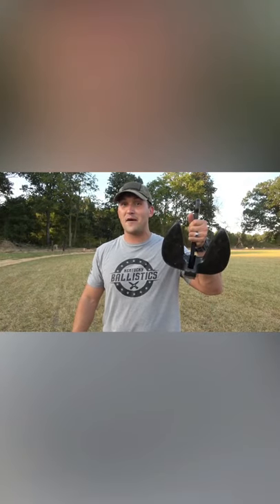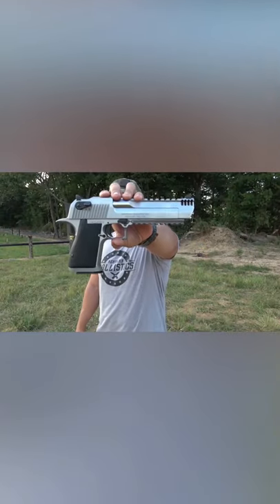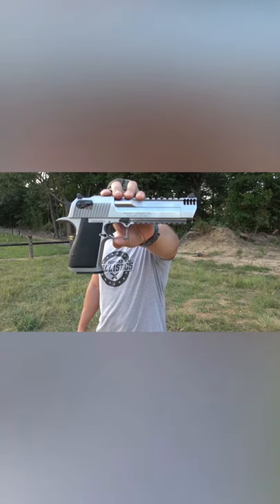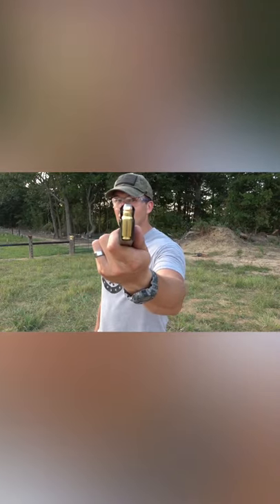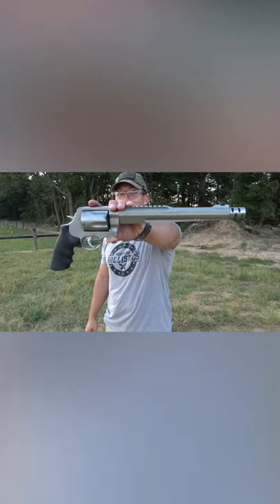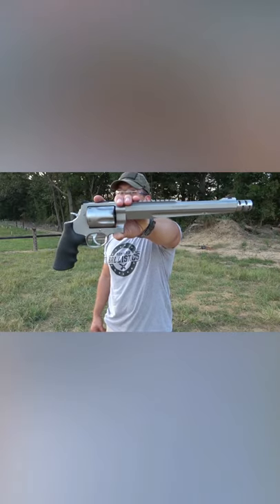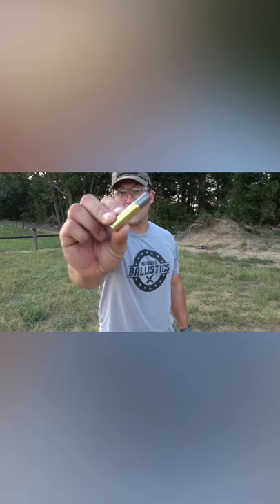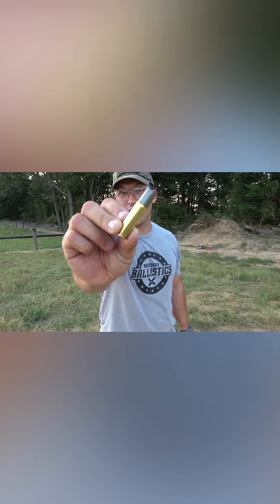50 Cal vs Boat Anchor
50 Cal vs Boat Anchor